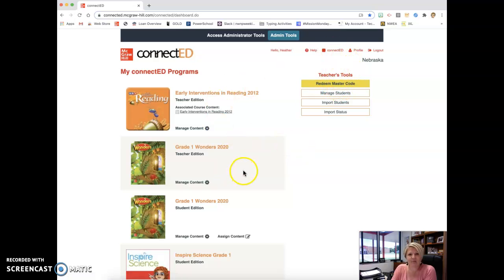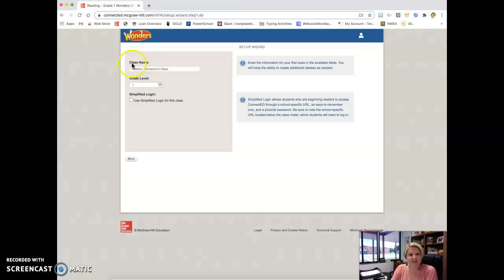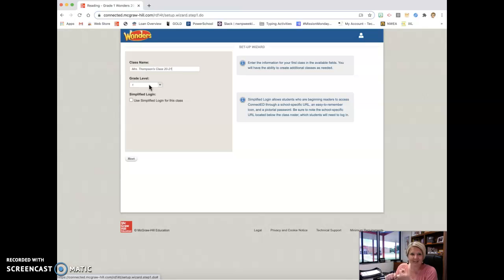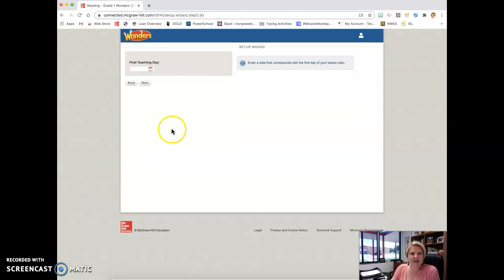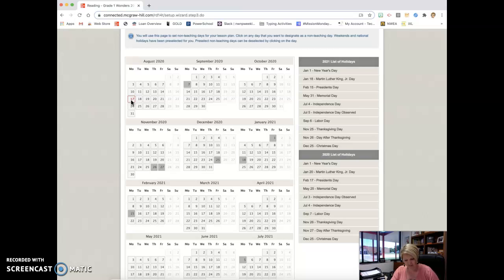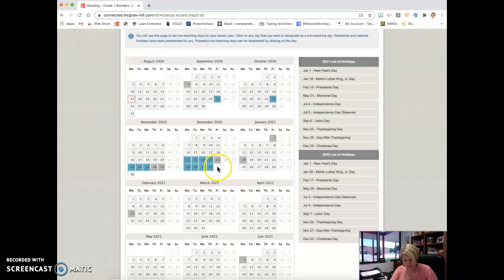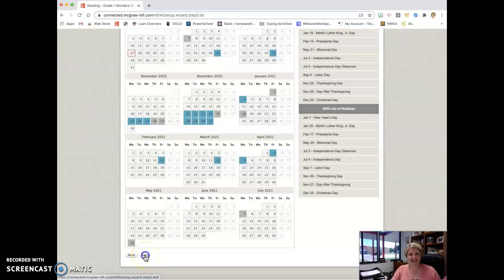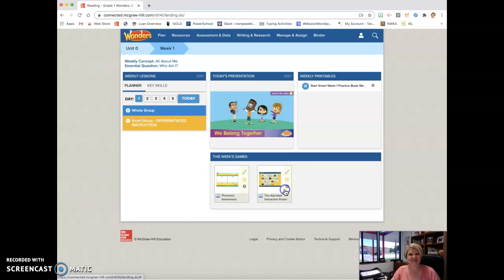Wonders Classroom Set-Up